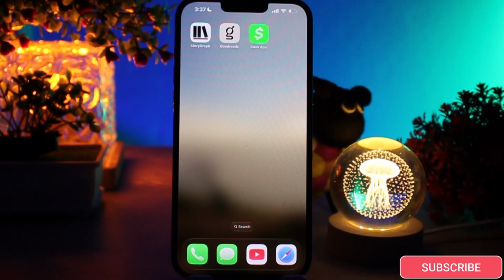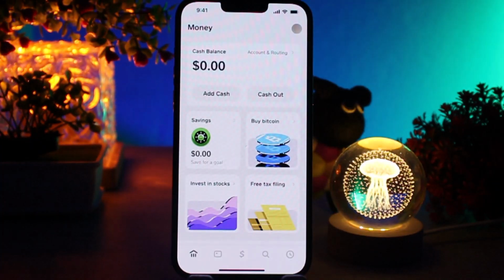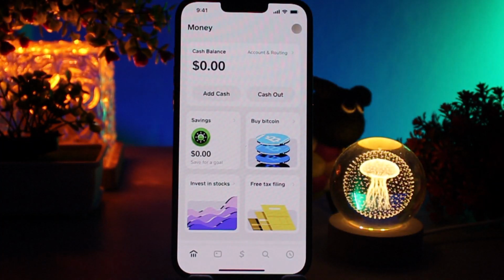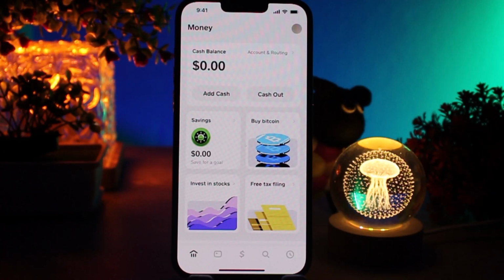How to Cash Out on Cash App Step-by-Step - Here's How You Can Do It // 2026 Edition